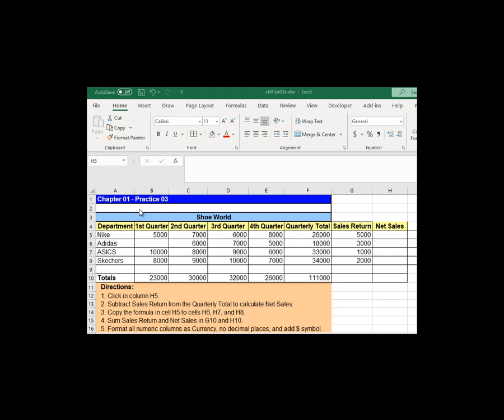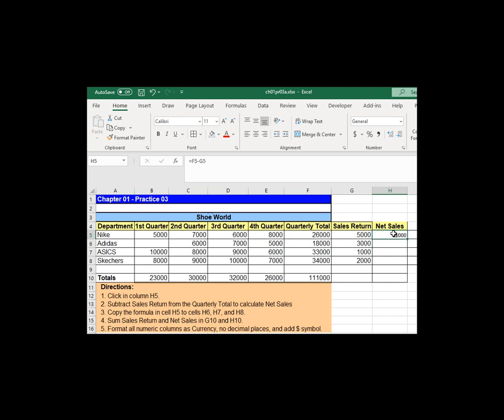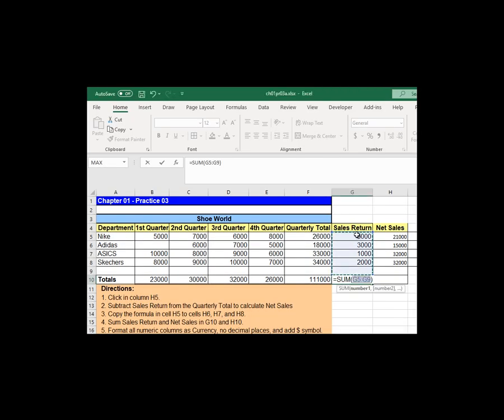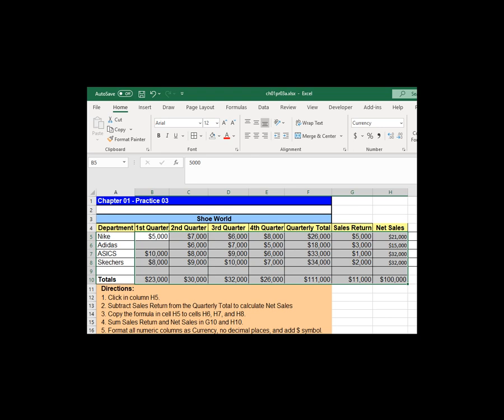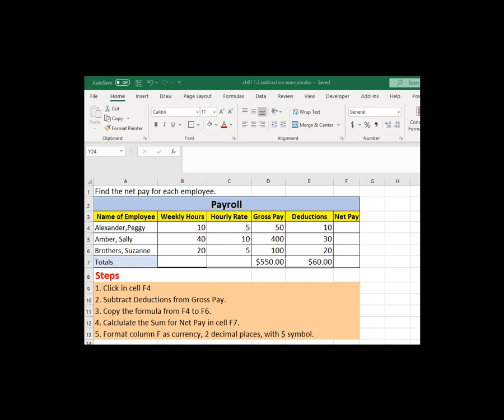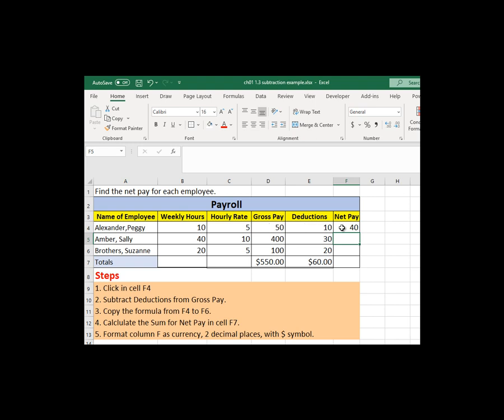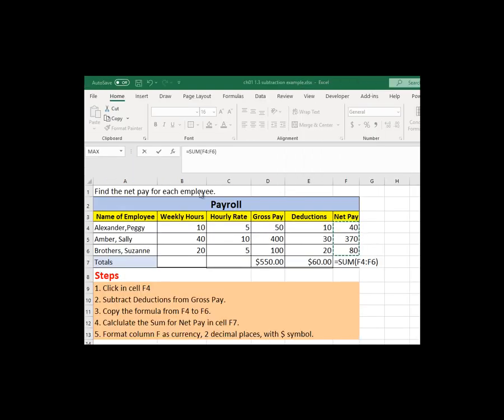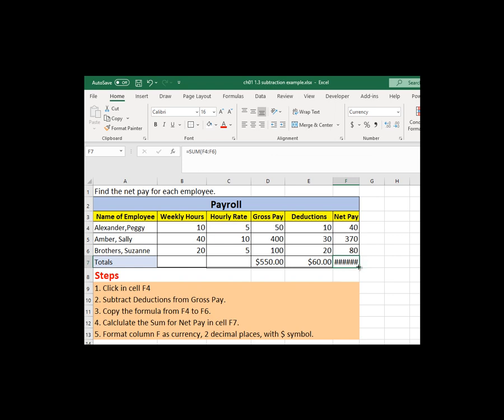ch01pr03Excel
Use Excel to subtract numerical values.